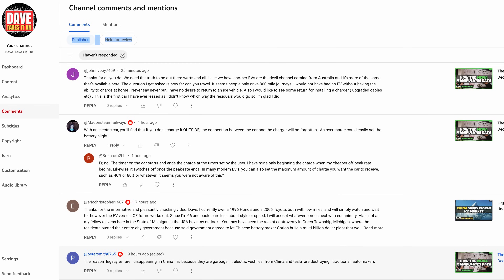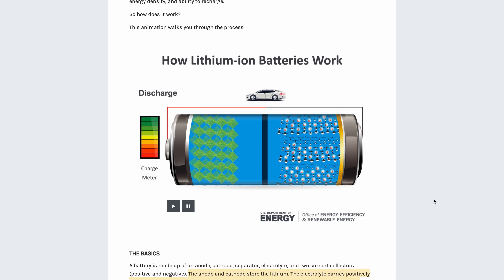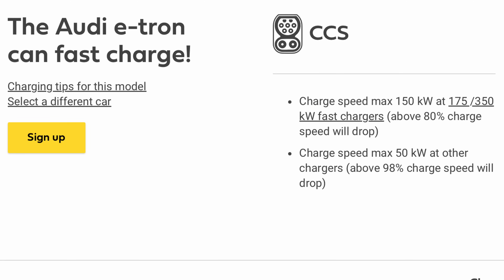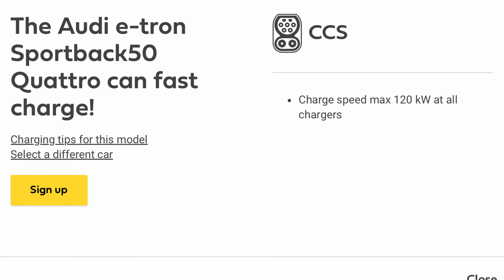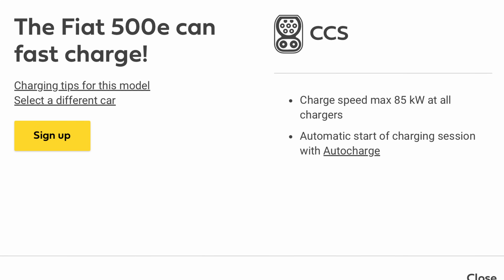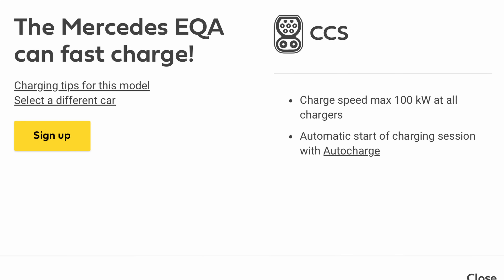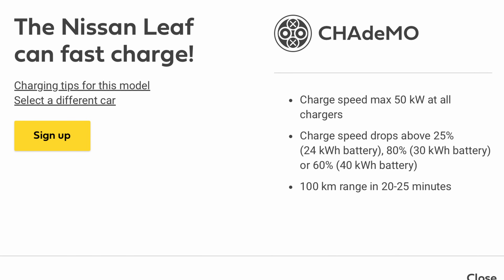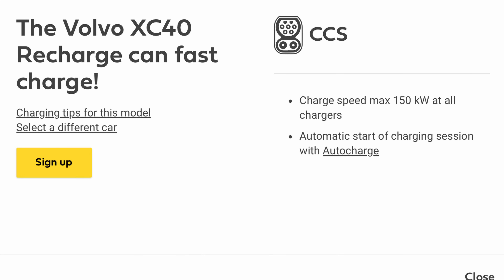EV Charging Speed | Find Out How Your EV Stacks Up Against The Competition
It's Tuesday, which means we're looking at everything EV Charging related. This week we take a look at the maximum charging speed of all the main EV makes and models. So if you want to find out how your EV compares, stick around as Dave Takes It On.

Special thanks to all those who have contributed financially to the channel. Your support means everything.

Tom Davison
StokiePhil
Gary Heavens
Kodzo
Paul Egan
Kenn

geoffpeters8843
brettkemmerer1310
leesmart1971
michaelketley1252
ballathiam9486
esa4aus

Chapters:
00:00 - Start
05:42 - Audi E-Tron
06:18 - Audi E-Tron GT
06:24 - Audi E-tron Sportback 50 Quattro
06:48 - BMW i3
07:28 - BMW iX3
07:43 - Citroen C4-e
07:51 - Dacia Spring
08:04 - Fiat 500e
08:11 - Ford Mach e
08:16 - Ford Mach e GT
08:22 - Hyundai Ioniq 5
08:29 - Hyundai Kona
08:40 - Jaguar i-Pace
08:52 - Kia Niro
08:57 - Mercedes EQA
09:02 - Mercedes EQC
09:33 - Mini Cooper electric
09:46 - Nissan Leaf
09:50 - Nissan Ariya
10:03 - Polestar 1
10:08 - Polestar 2
10:11 - Porsche Taycan
10:31 - Renault Zoe
10:35 - Skoda Enyaq iV 60
10:42 - Tesla Model 3
10:48 - Tesla Model Y
10:54 - Tesla Model S/X
11:02 - Vauxhall Mokka e
11:10 - VW ID3 Pro
11:14 - VW ID4
11:18 - VW e Golf
11:22 - Volvo XC40
11:47 - BMW i4 M50
12:01 - Kia EV6 Hyundai Ioniq 6
12:19 - Mercedes EQS
12:27 - Tesla Model 3
12:36 - VW ID3 performance
12:41 - VW ID4 performance